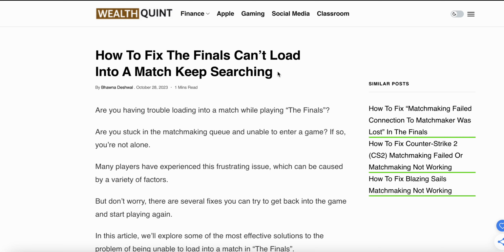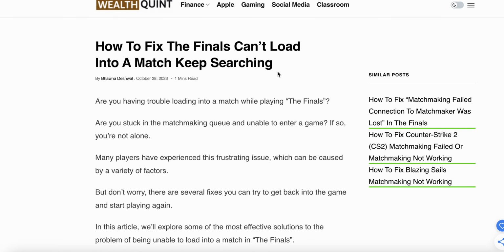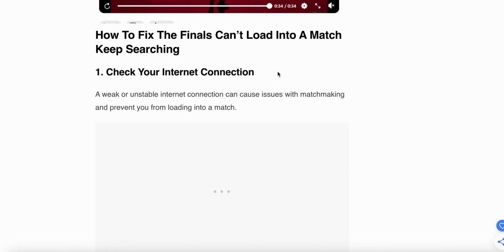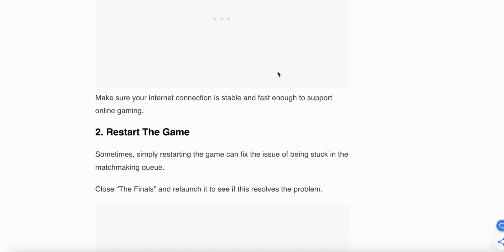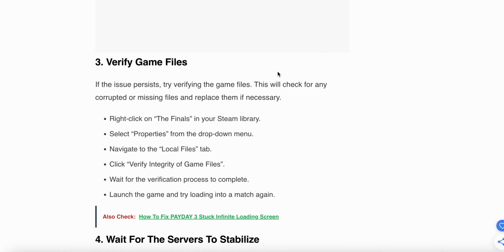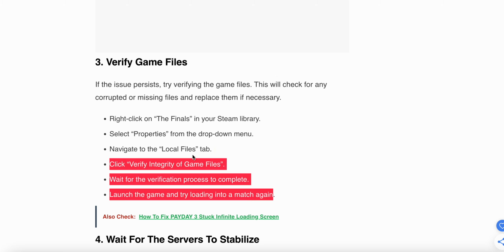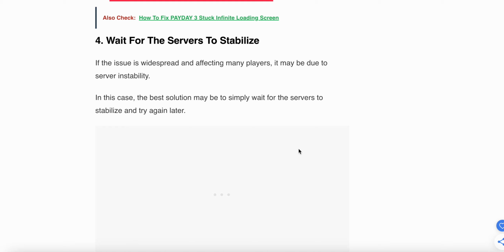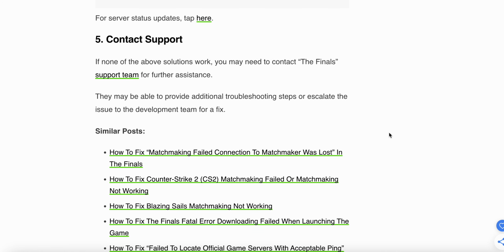How To Fix The Finals Can’t Load Into A Match Keep Searching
Are you having trouble loading into a match while playing “The Finals”?. Many players have experienced this frustrating issue, which can be caused by a variety of factors.

 0:00 Introduction
 0:33 Fix 1: Check Your Internet Connection
 0:44 Fix 2: Restart The Game
 0:54 Fix 3: Verify Game Files
 1:16 Fix 4: Wait For The Servers To Stabilize
 1:32 Fix 5: Contact Support